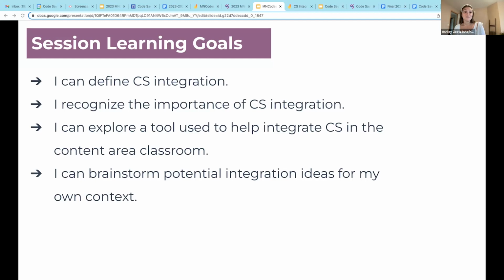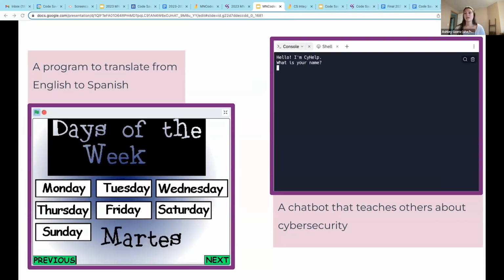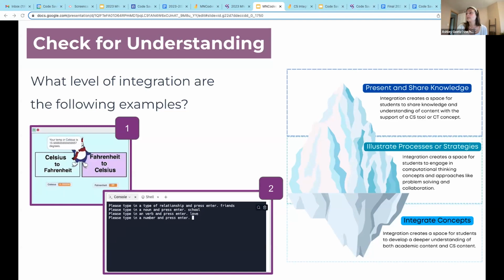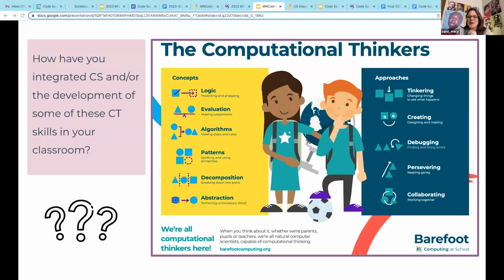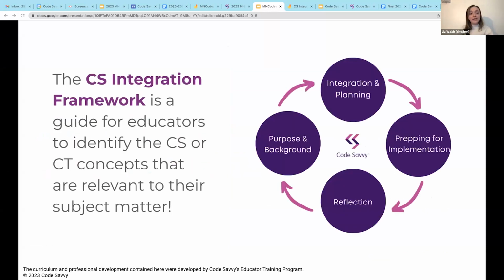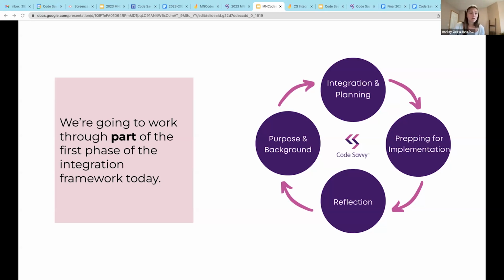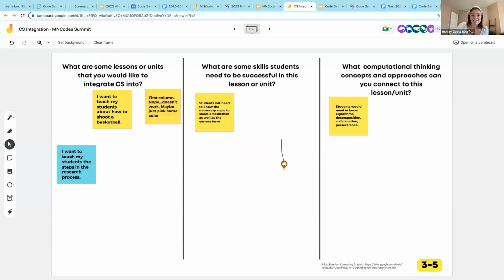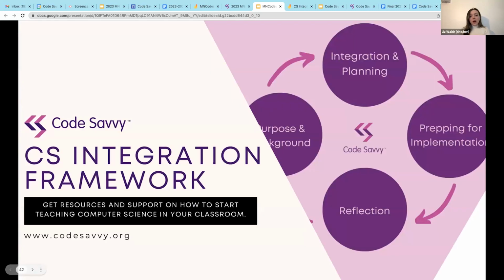MNCodes Summit - Code Savvy Educate Team - CS Integration Framework